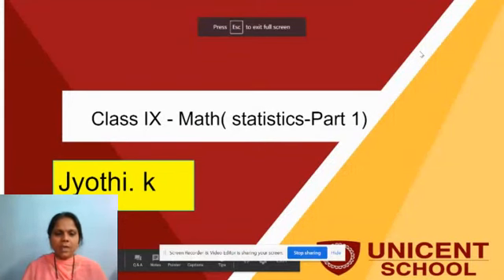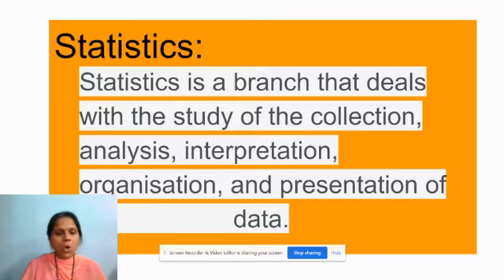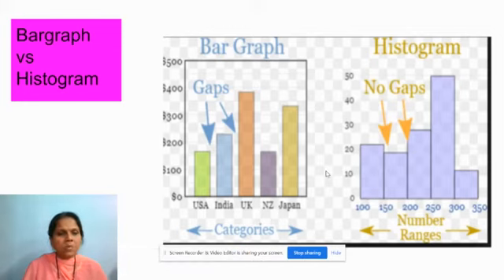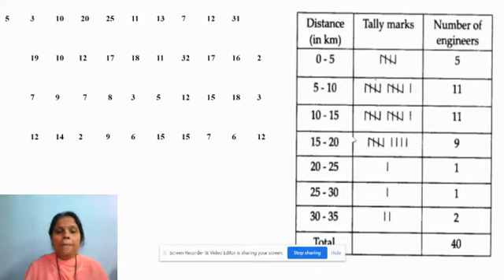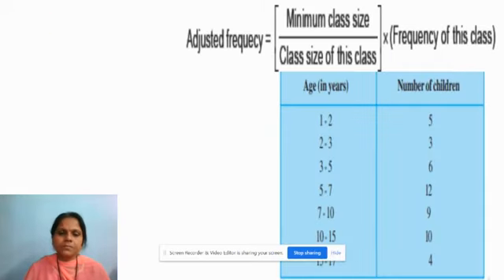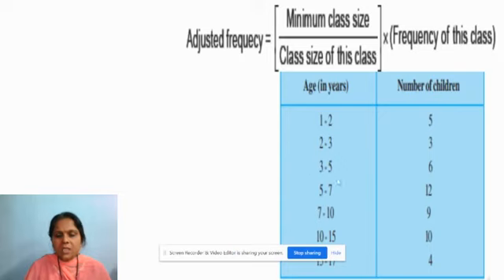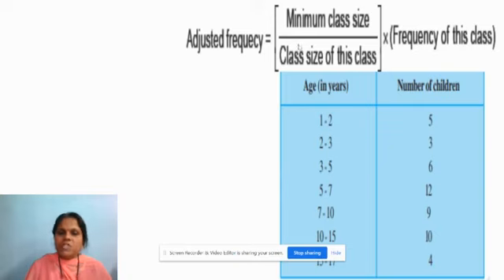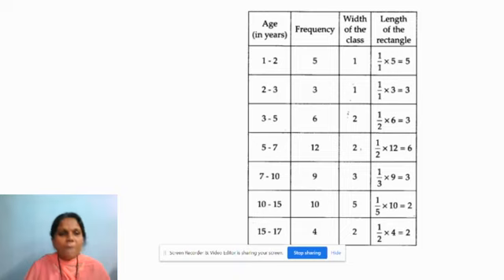Class IX Maths (Statistics session 1 )